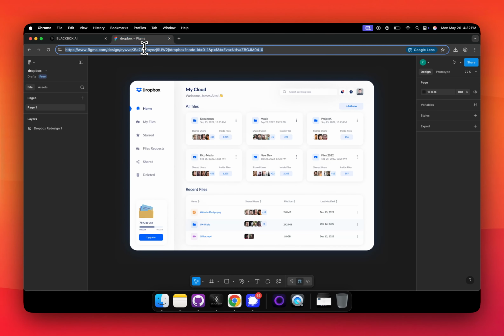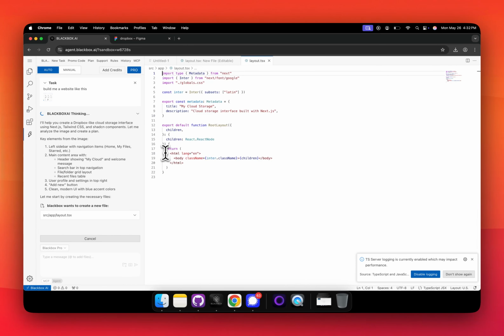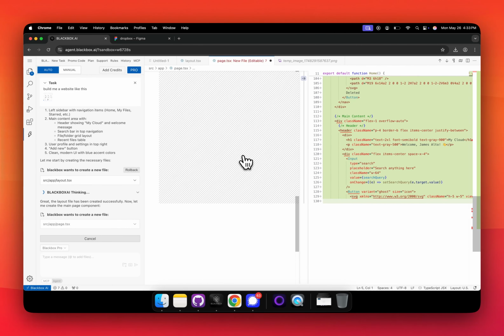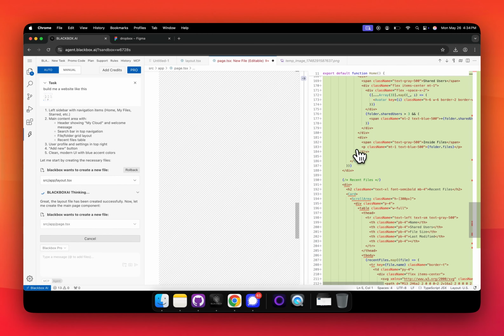Figma To Code